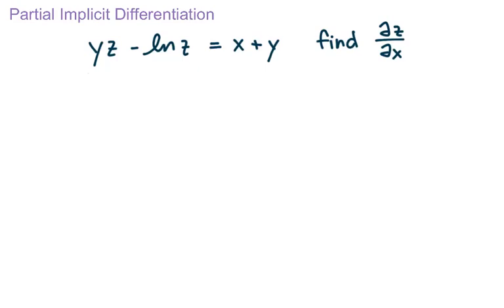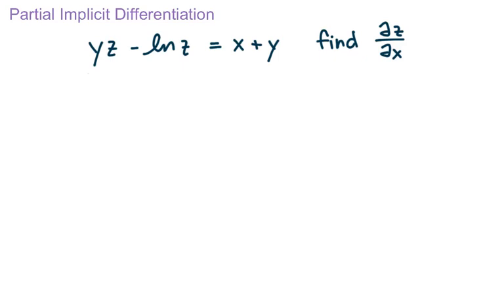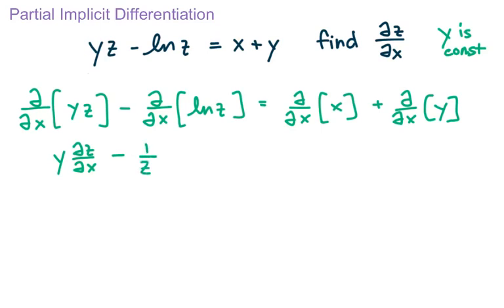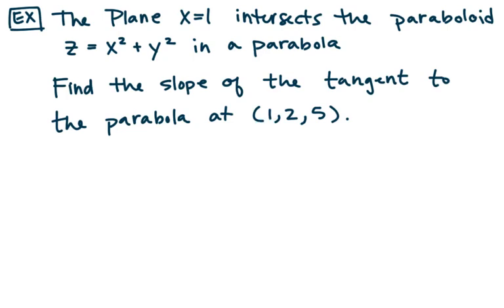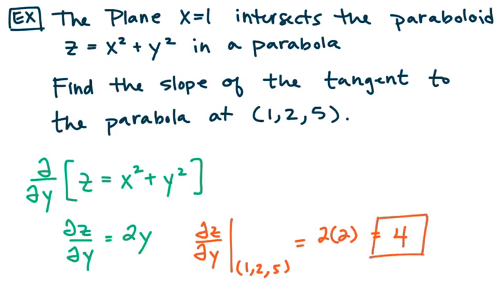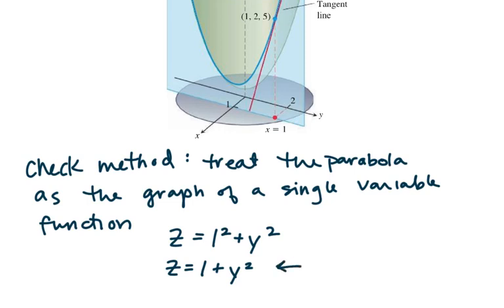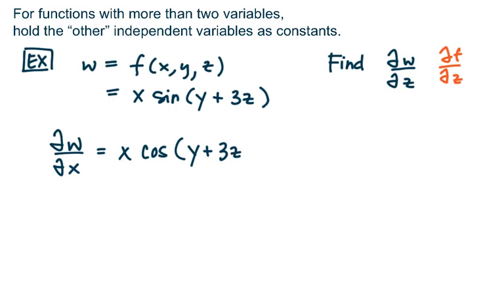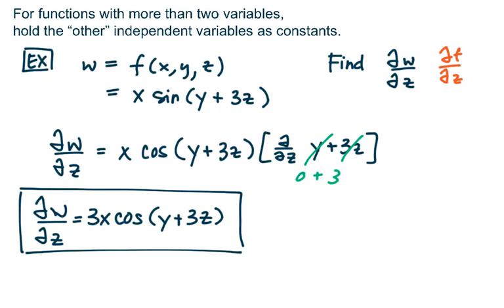MAT273 - Calc3 - 14.3c Implicit Partial Derivatives, Functions With More Than Two Variables